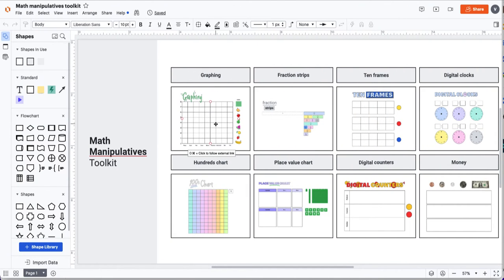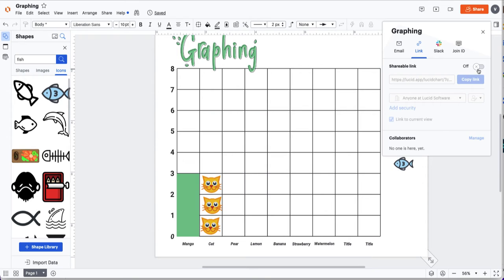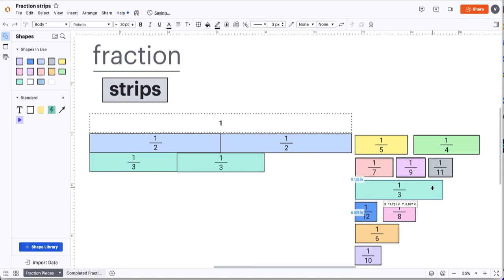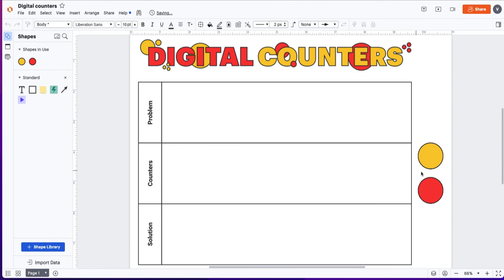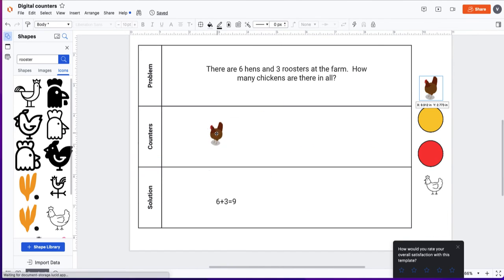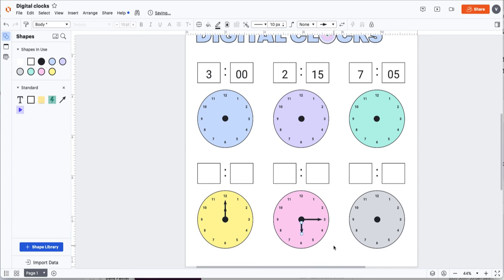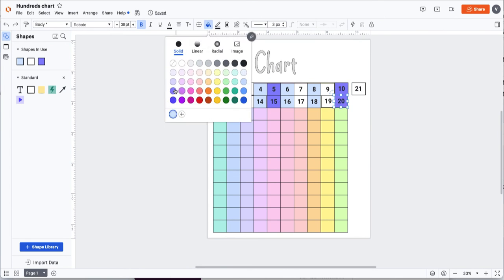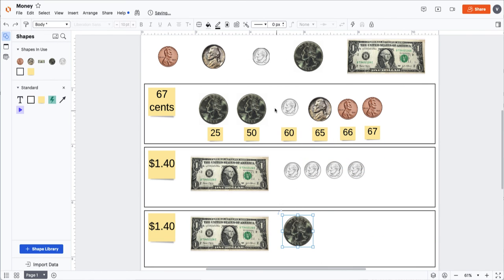Math Manipulatives Toolkit Walkthrough